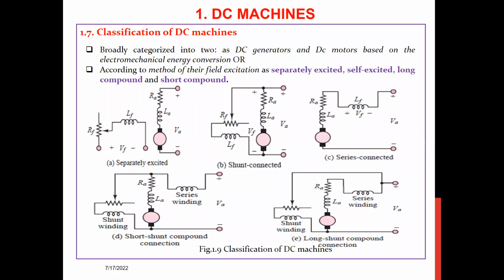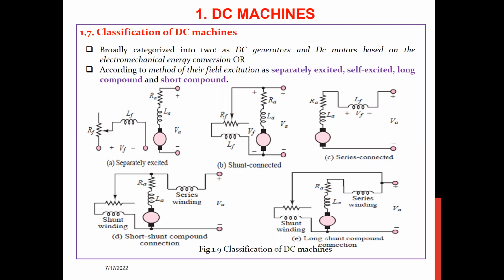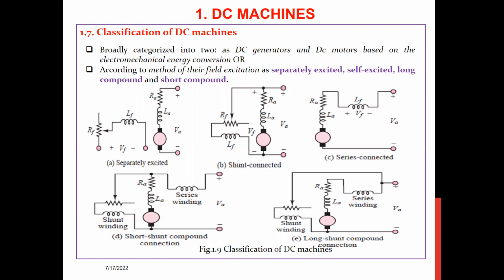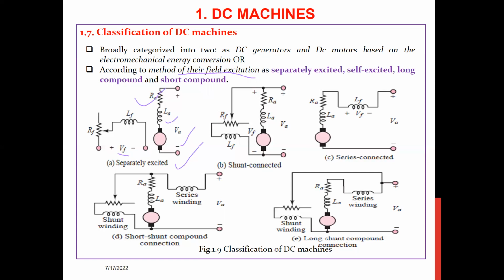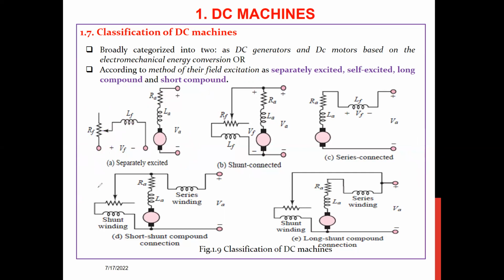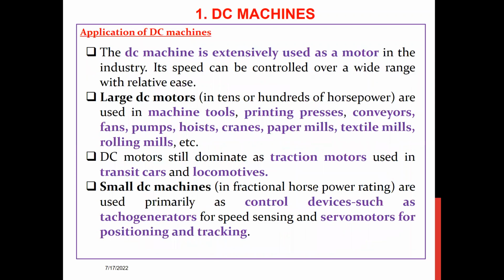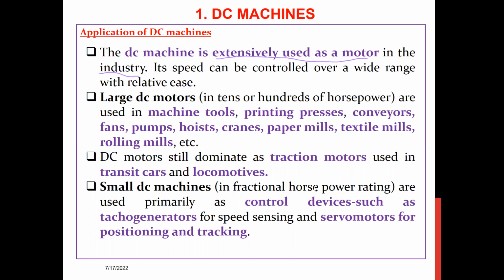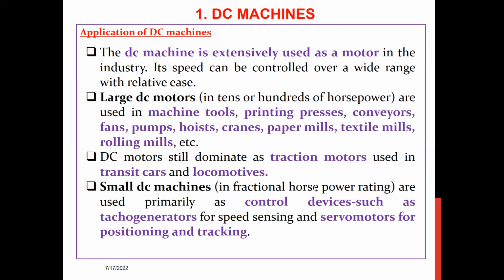Classification of DC machines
Lecture by: Brenda